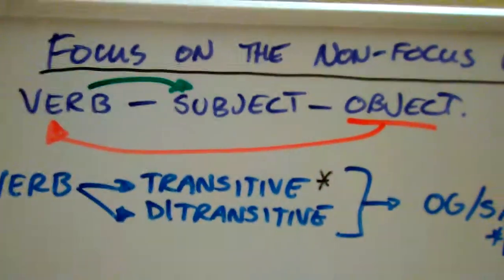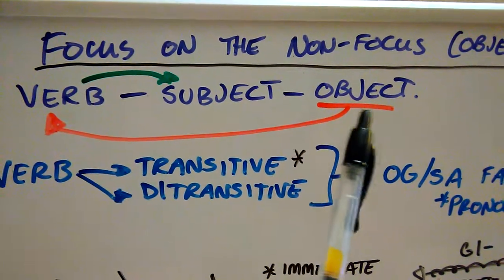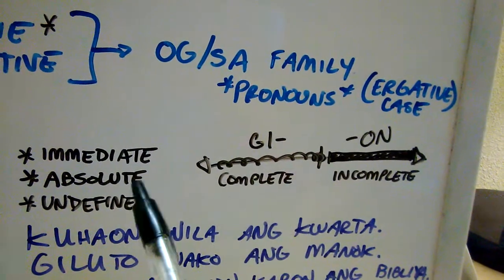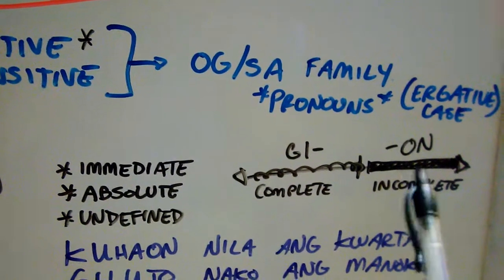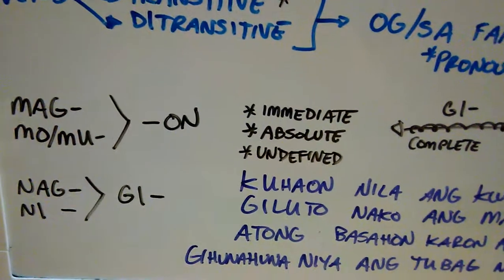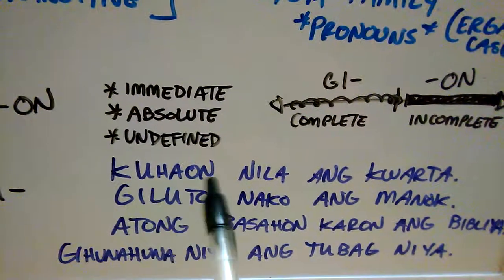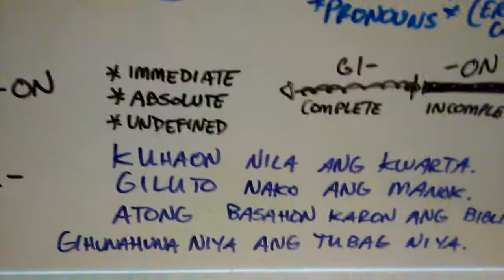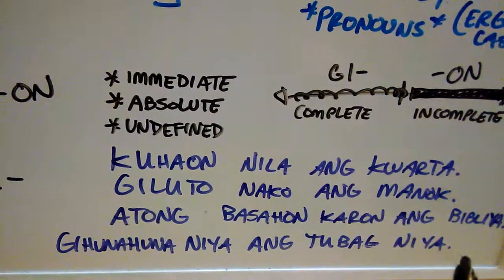Let's Learn Cebuano Visayan - Object Focus